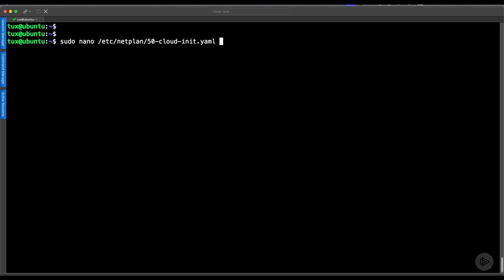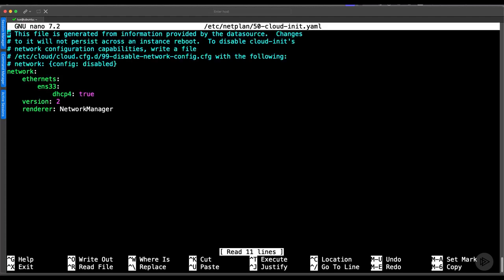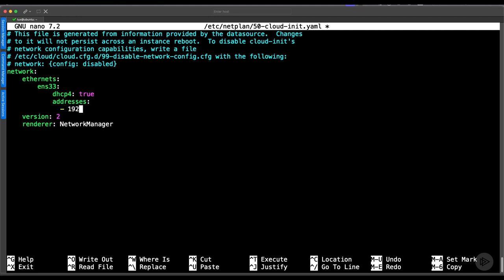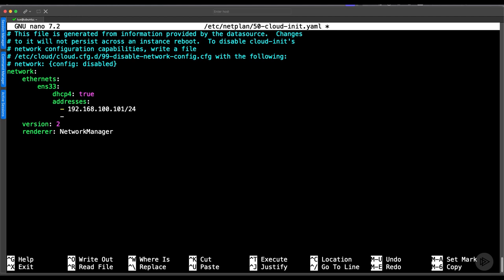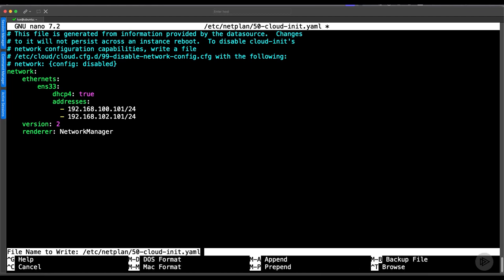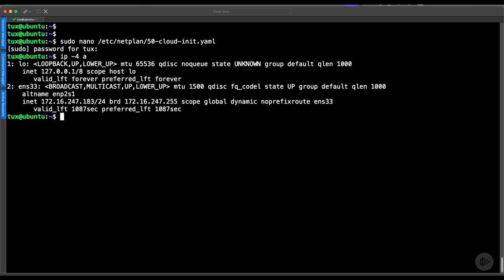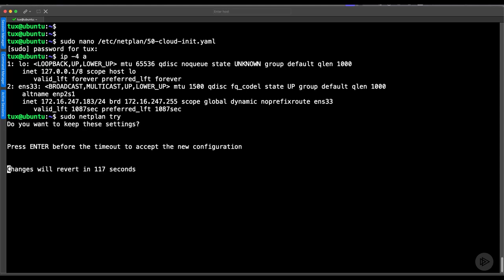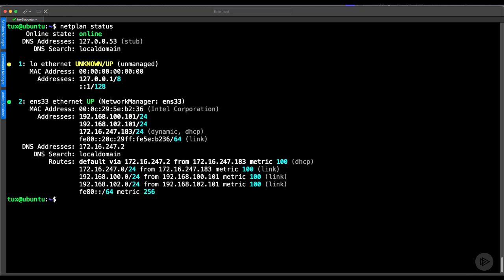38 Adding a Static IP Address